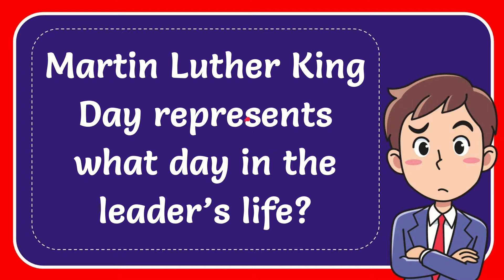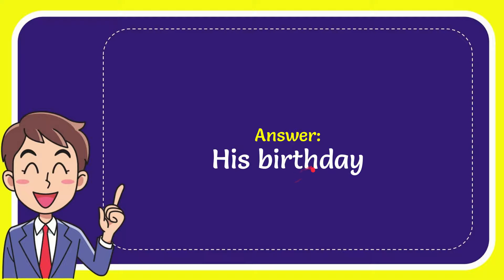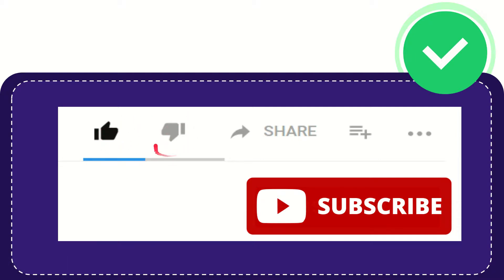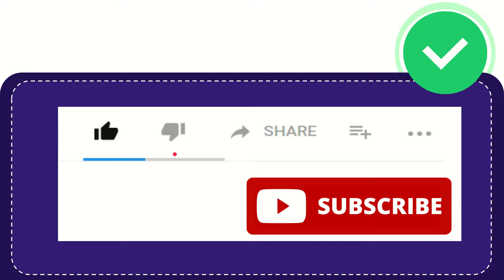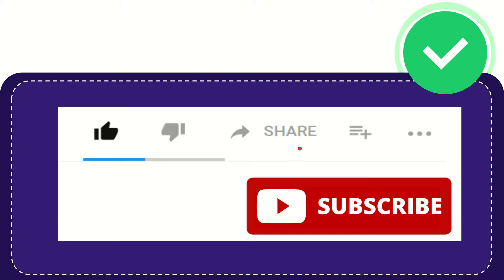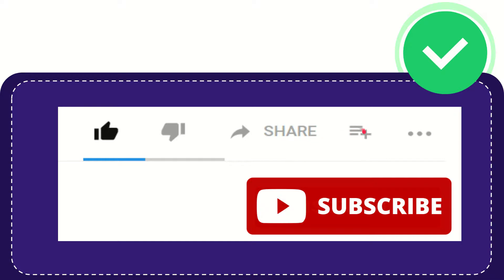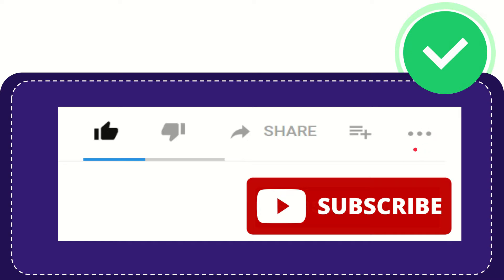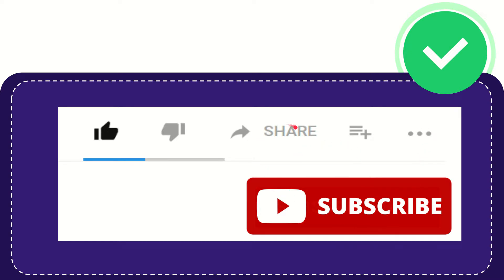Martin Luther King Day represents what day in the leader’s life?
Martin Luther King Day represents what day in the leader’s life? NEW VIDEO#